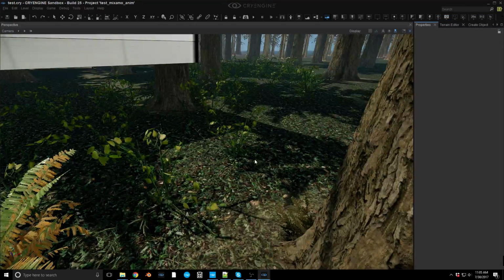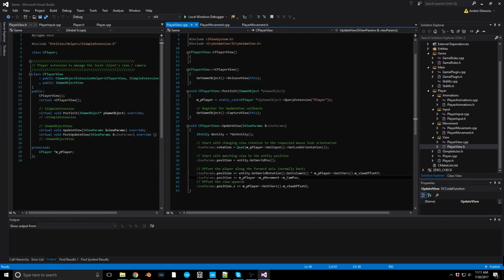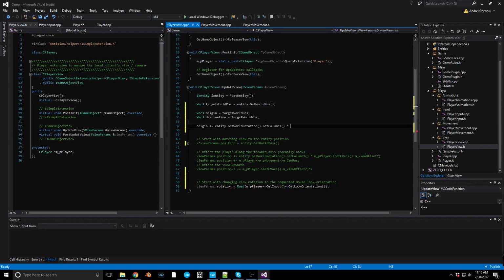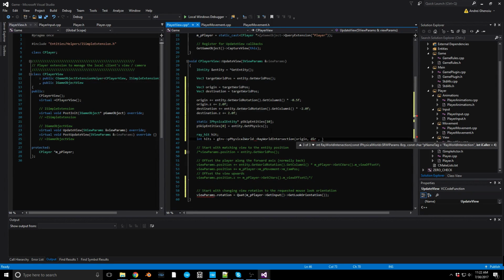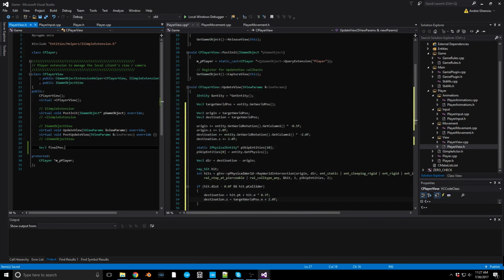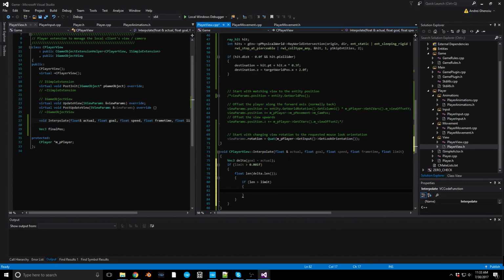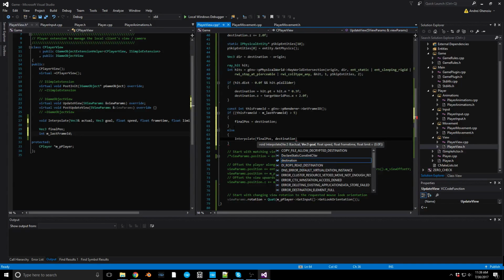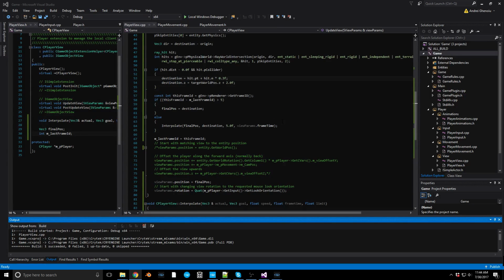Cryengine 5.3 camera collisions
In this stream we go over camera collisions in Cryengine 5. We also use interpolation for smoothly transitioning to the camera updated position.